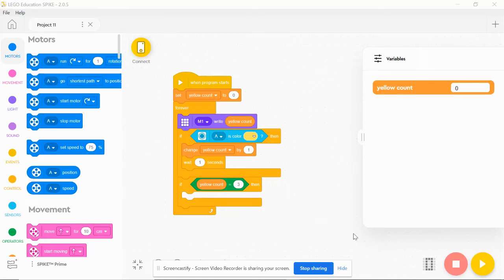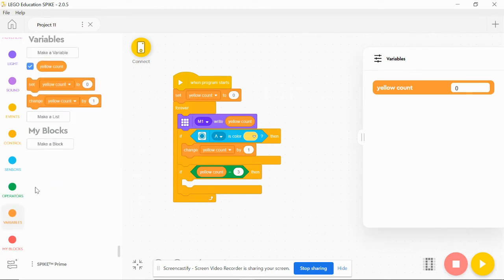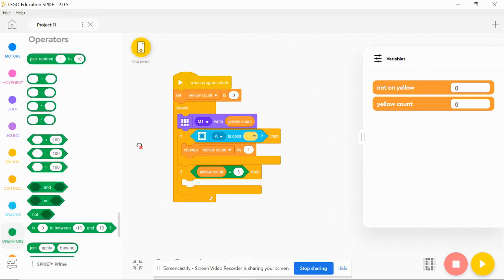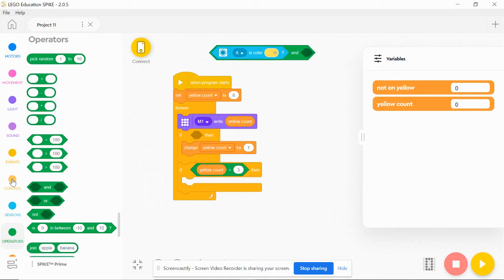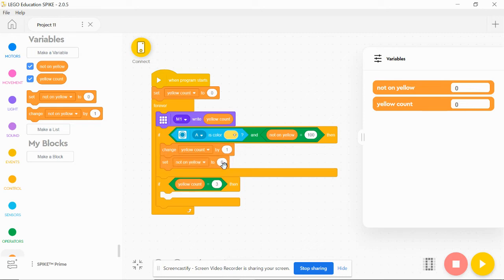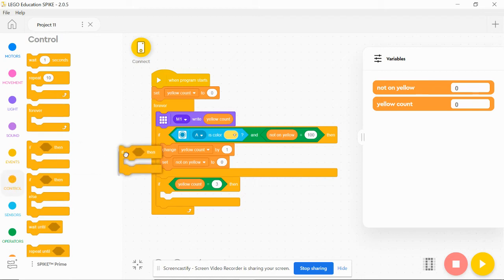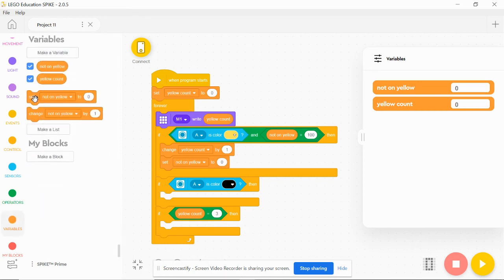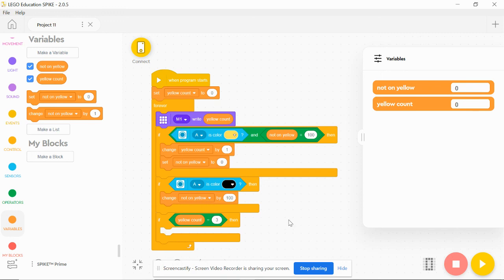spike variables 2: a more accurate way to count lines